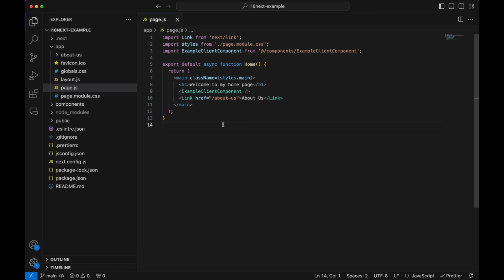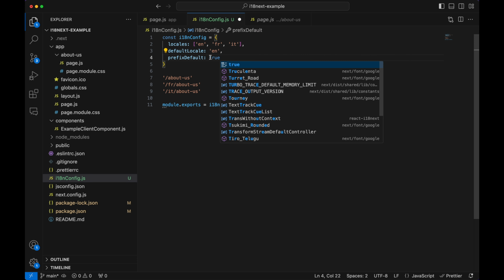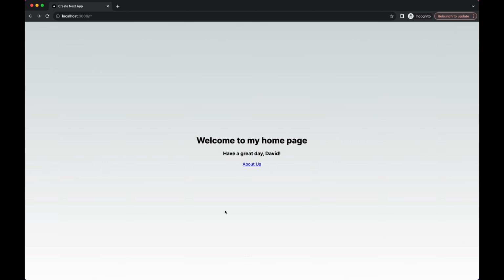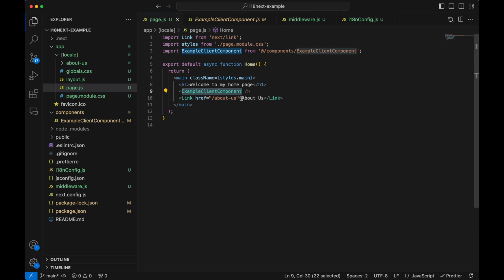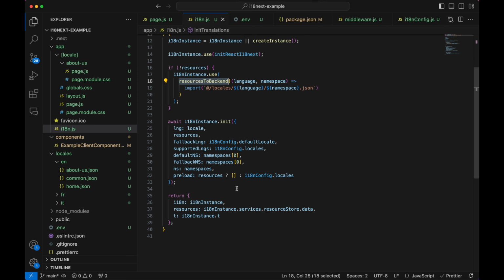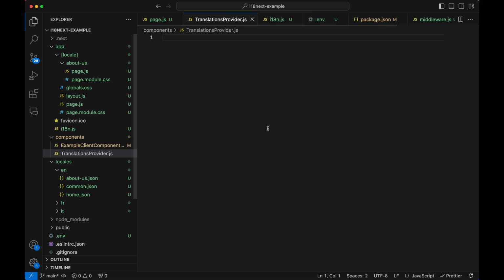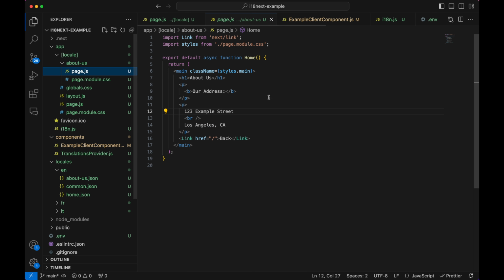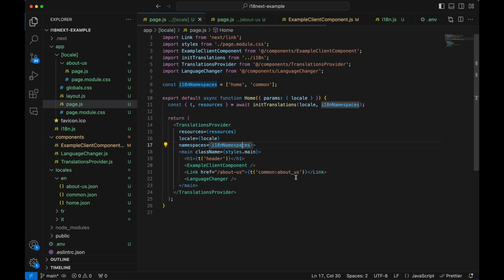Next.js App Router with i18next (Internationalization Tutorial)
Learn how to set up internationalized routing and i18next with the Next.js 13 App Router.

Middleware config RegEx: /((?!api|static|.*\\..*|_next).*)